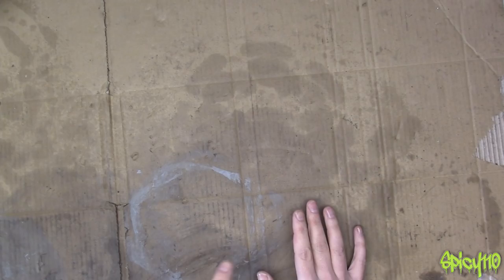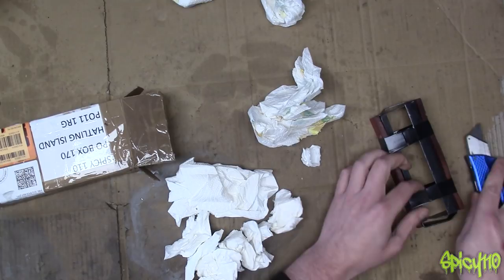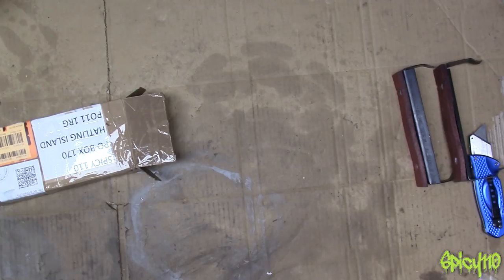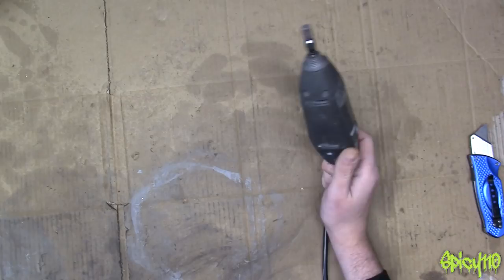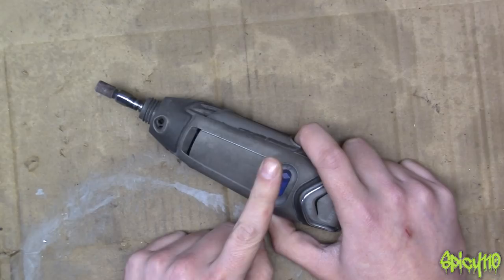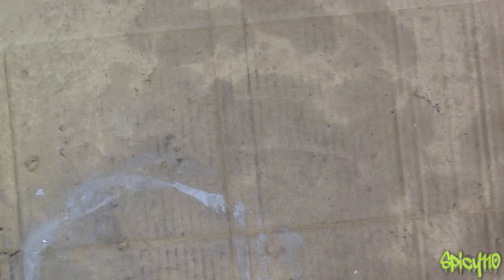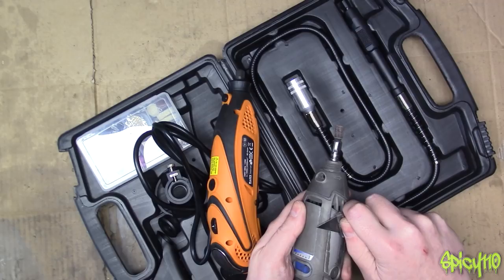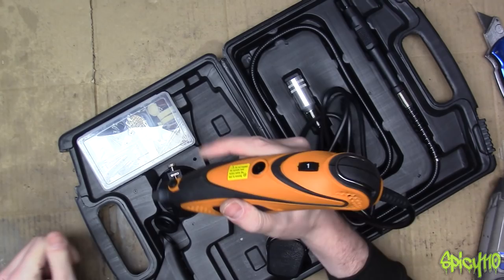Dremel vs. Amazon Tacklife - Hand Rotary Tools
When my Dremel started having multiple problems I needed to order a new one. As the Dremel wasn't the benchmark in quality I thought lets see if these Tacklife rotary tools are any good!

My Dremel

My Tacklife rotary tool

Solid Carbide Rotary Burrs Set

Social Media

Spicy110 Metal works

Hayling Island
PO11 1RG

Bikes
Suzuki DRZ400SM 2008 AKA "Derek"
440 cc Big bore kit